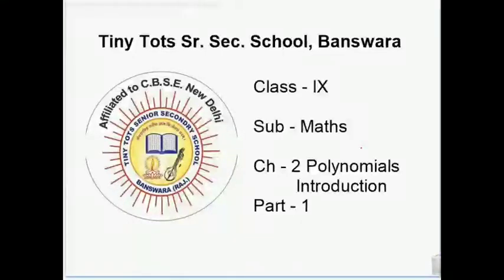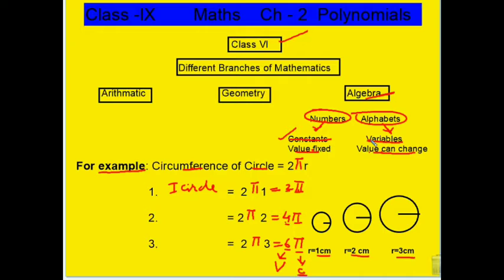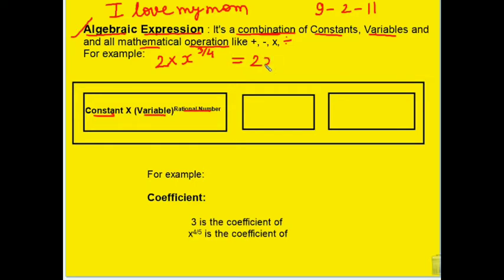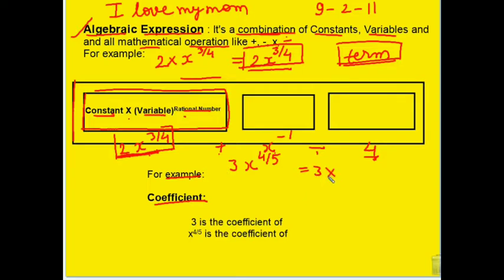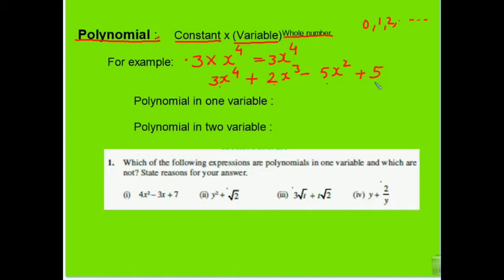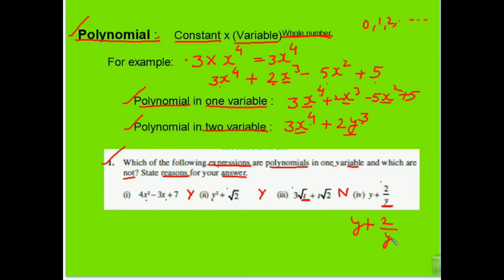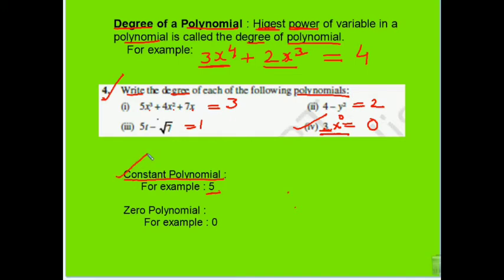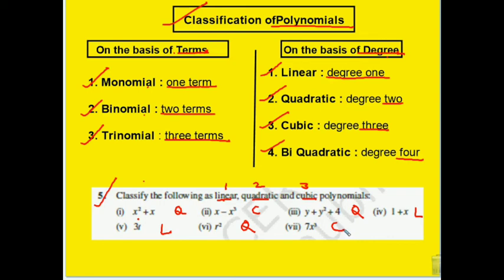MATHS Class IX Ch 2 (Part 1)